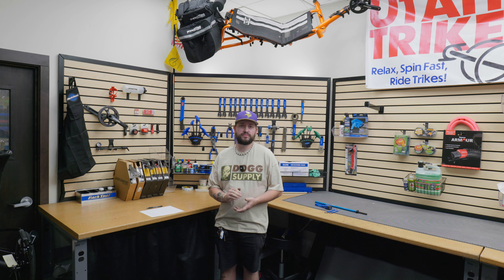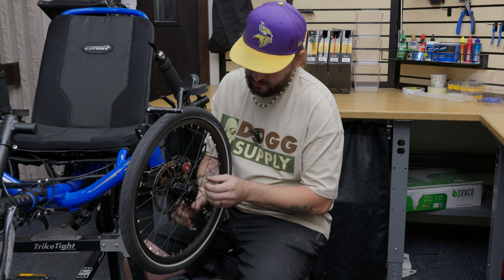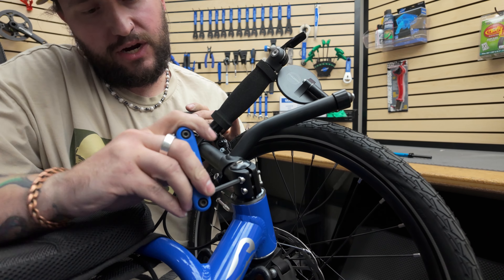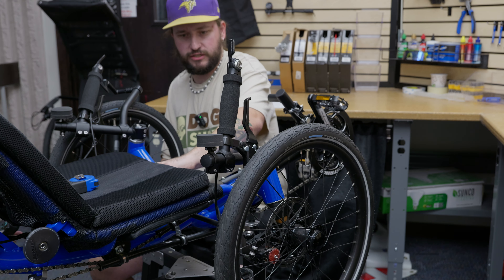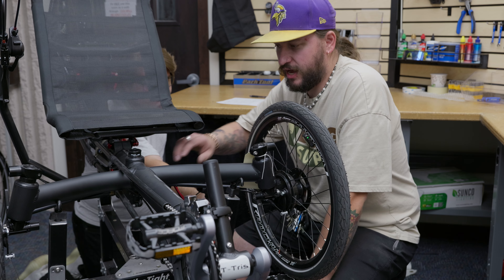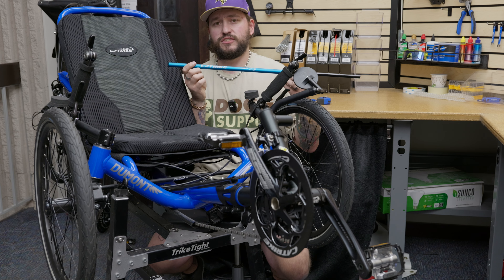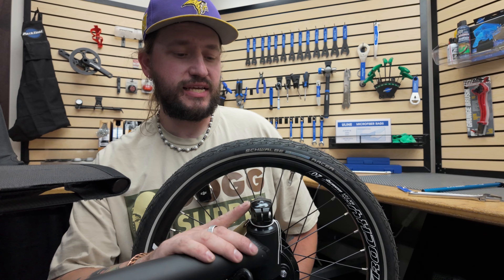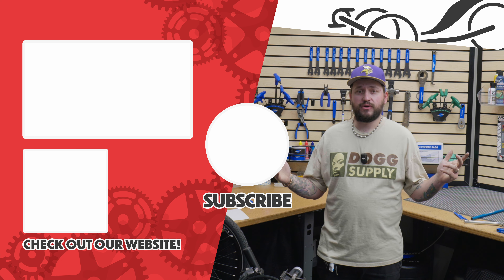How to Fix 'Death Wobble' on your Trike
If you have ridden a recumbent trike for a while, you likely have come across the dreaded 'Death Wobble' before. Today Chandler runs you through some of the potential fixes help get your steering back to peak and stable condition.